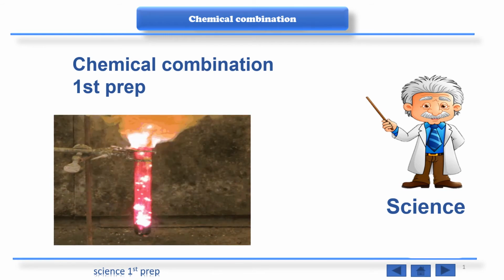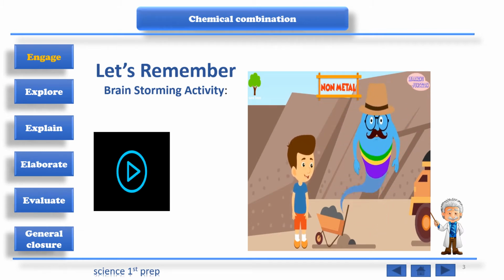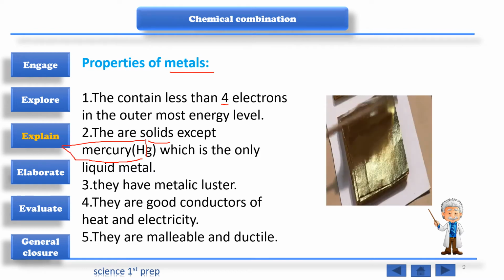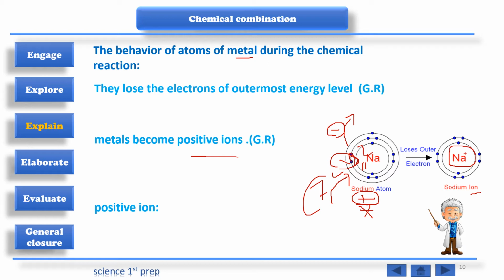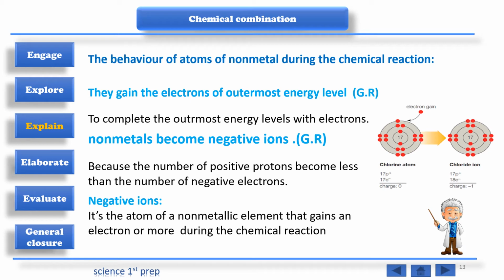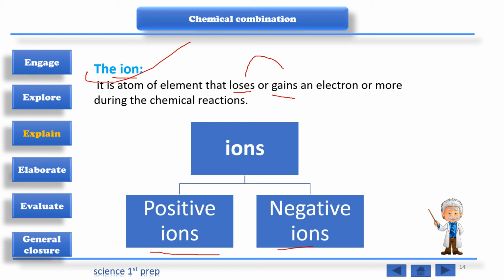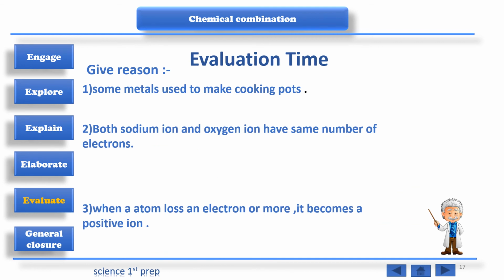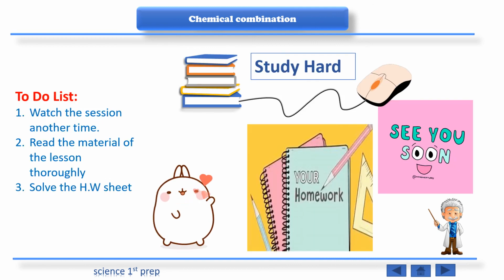AH SC 121